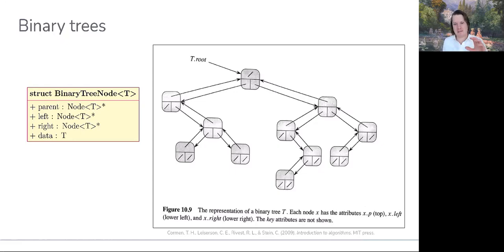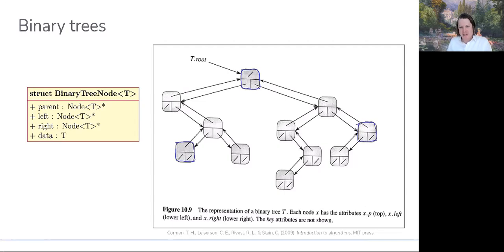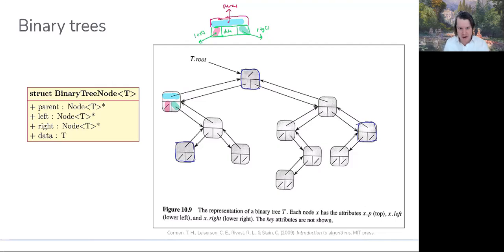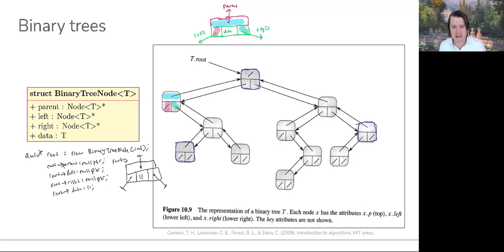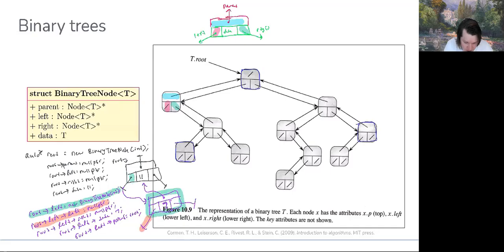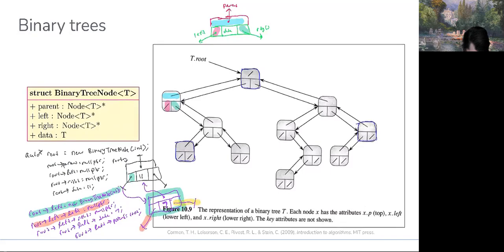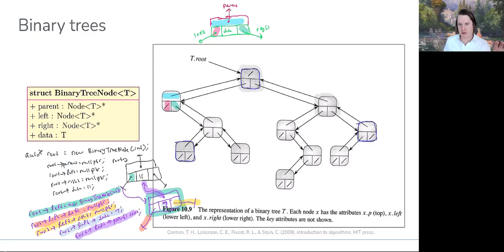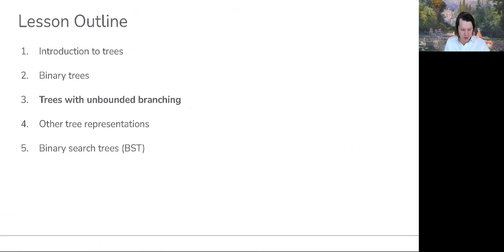0329: Binary trees